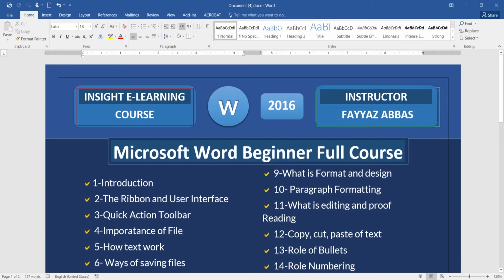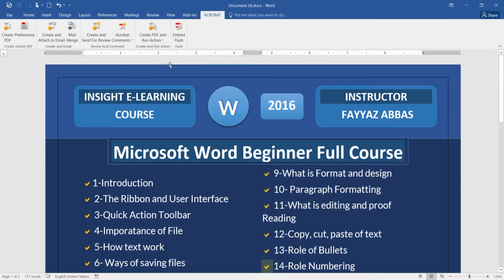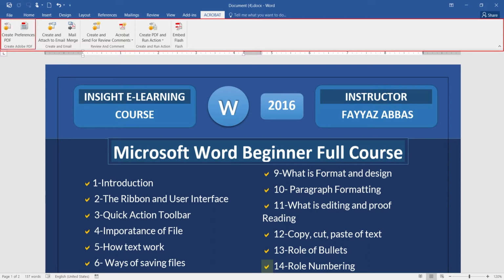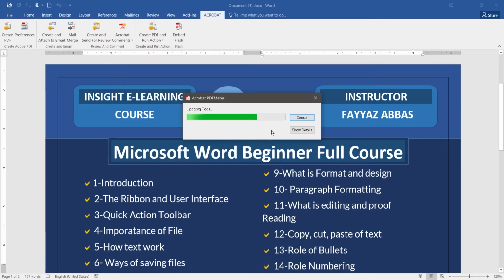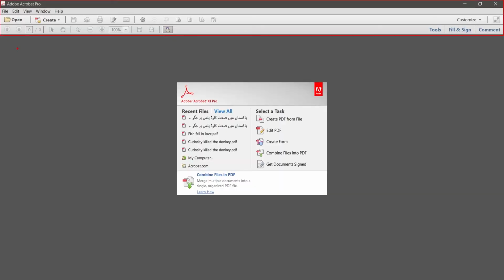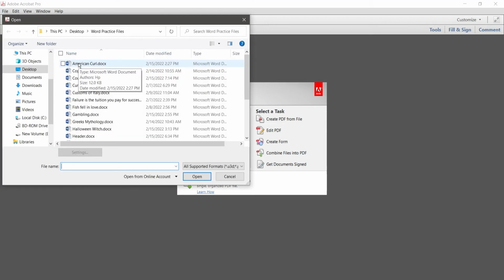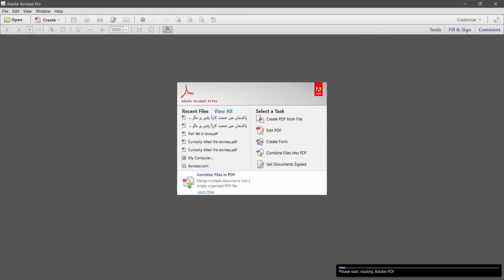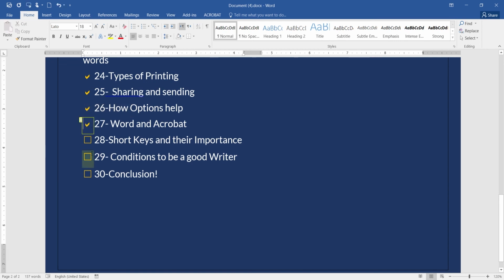Word and Acrobat | Microsoft Word 2022| Step by Step Full Course for Beginners | 27/30